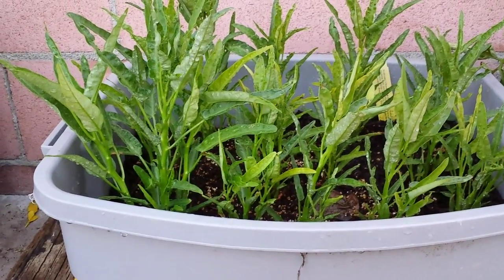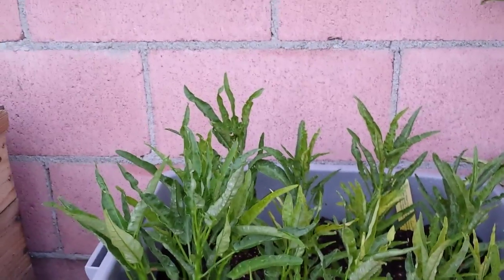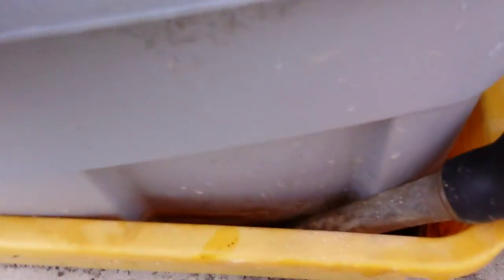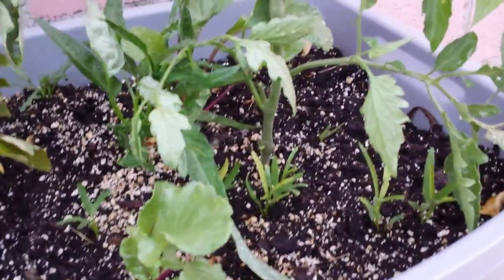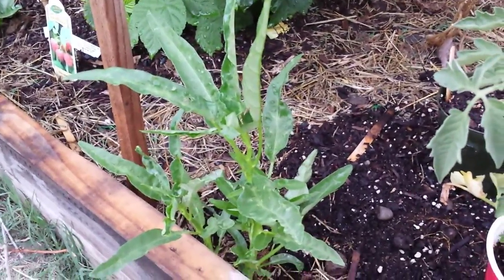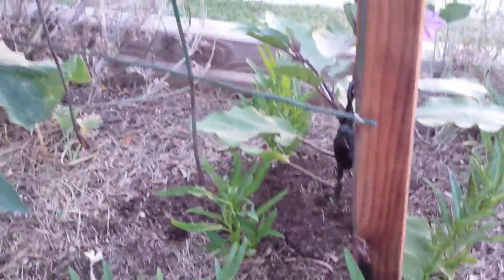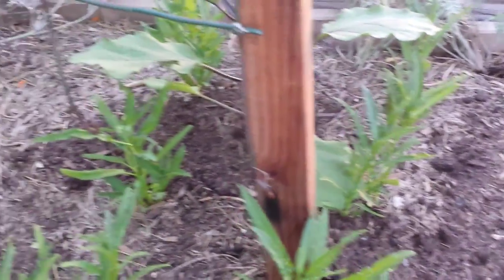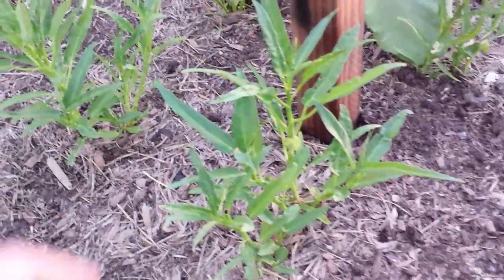Ong Choy aka Asian Water Spinach Pt.4-Wrinkle Leaves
My ong choy seems a bit off this season.  I noticed the leaves are a bit wrinkle.  I don't know what is the cause--too much moisture, too little moisture, too much sun, etc...I will continue to monitor these plants.